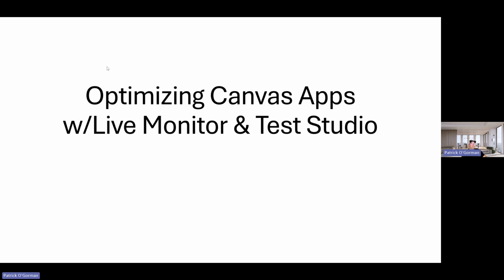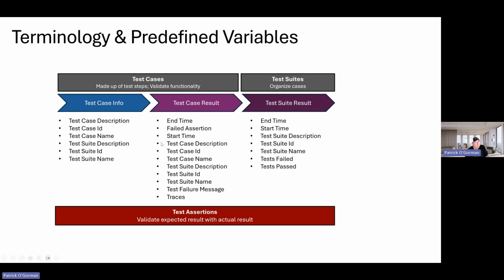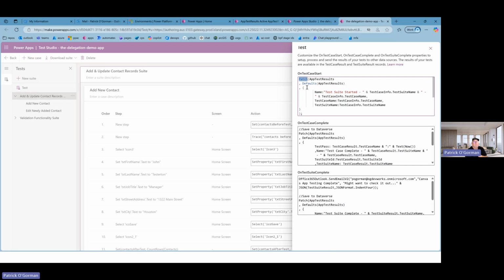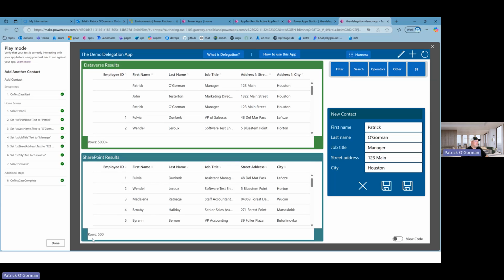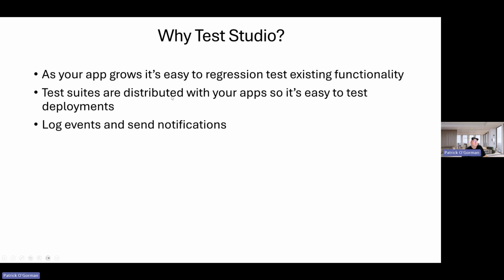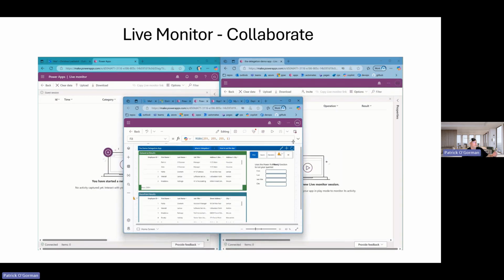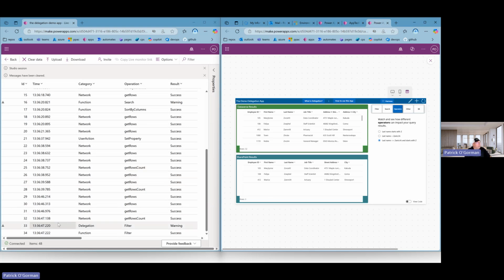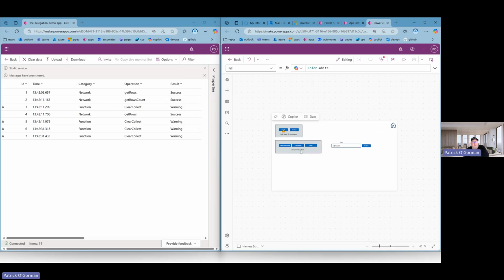Power Platform Live Monitor and Test Studio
Join us for an in-depth session on mastering Power Apps Test Studio and Live Monitor, designed to enhance your app development and troubleshooting skills. This event will guide you through the process of creating, organizing, and automating test cases using Test Studio to ensure the reliability and performance of your Power Apps. You will also gain hands-on experience with Live Monitor, learning to track real-time user interactions, diagnose issues, and optimize app behavior on the fly.

By the end of this session, participants will have a solid understanding of how to effectively use Test Studio and Live Monitor to maintain high-quality Power Apps, improve user experience, and streamline their development workflows. Don't miss this opportunity to boost your app development skills and ensure your Power Apps run smoothly and efficiently.

Learning Outcomes

Master Test Studio: Participants will learn how to create, organize, and automate test cases using Power Apps Test Studio to ensure app reliability and performance.

Live Monitor Proficiency: Participants will gain hands-on experience with Live Monitor to view real-time user interactions, diagnose issues, and enhance troubleshooting capabilities.

Enhance Debugging Techniques: Participants will develop advanced skills in debugging by utilizing Live Monitor to track user sessions, identify issues, and optimize app behavior.

Performance Optimization: Participants will understand how to use data from Test Studio and Live Monitor to improve app performance and user experience.

Best Practices for Testing and Monitoring: Participants will learn best practices for integrating Test Studio and Live Monitor into their app development workflow to maintain high-quality and efficient Power Apps.